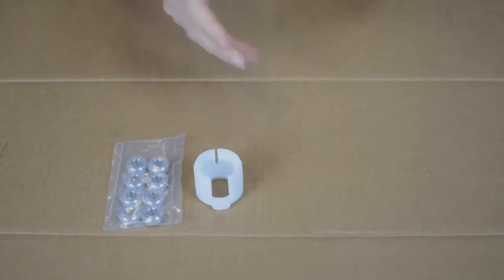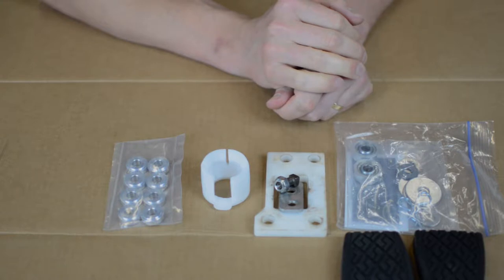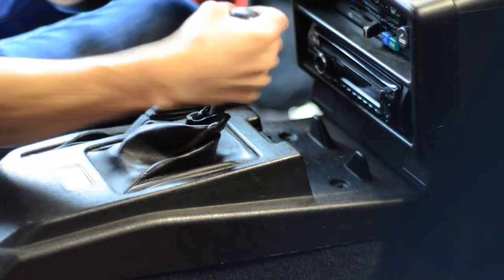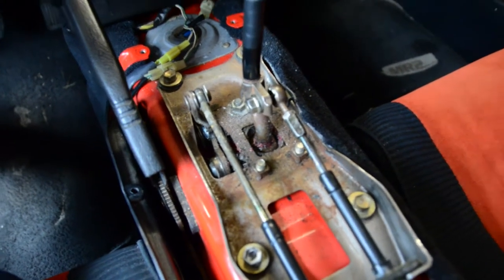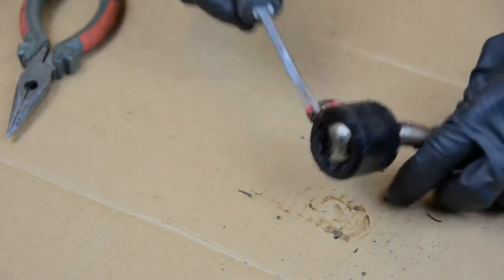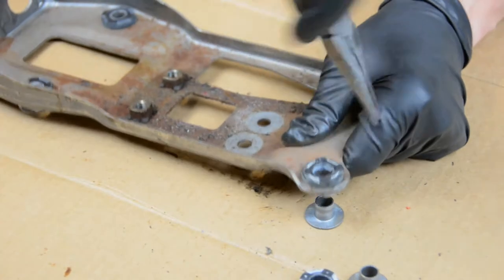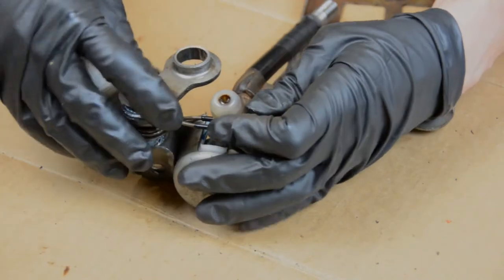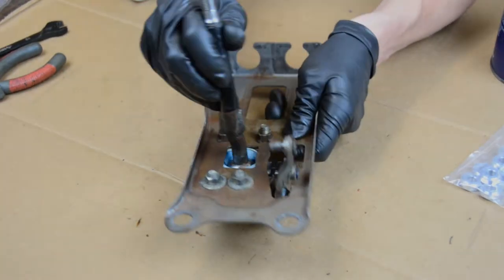AW11 Shift Cable Bearing, Shift Cup, Shifter Base Bushing Install | Episode 5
Welcome back everyone! In this episode, I tell you where the hell I've been, what's going on with the car, and maybe even get some work done.

Aluminum base bushings, a new shift cup, and some shifter bearing ends, all good stuff that really improves the feel and feedback of your AW11, all of which I highly suggest.

Thanks for your patience with the videos, especially as I try out some new audio and lighting equipment, and again fight with my camera to maintain focus. It's a process.

For more AW11 antics, check out my other vidjas, you can watch me hammer on an aluminum patch plate that I JB Weld to a C52 (on this car) that is still holding to this day, or more practical jobs like cleaning out your MR2's fenders (please do this).